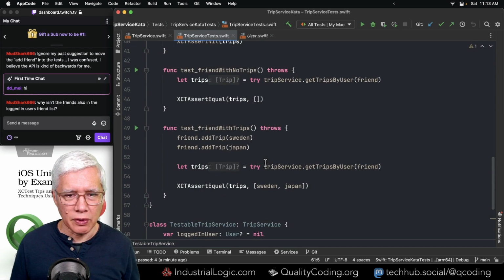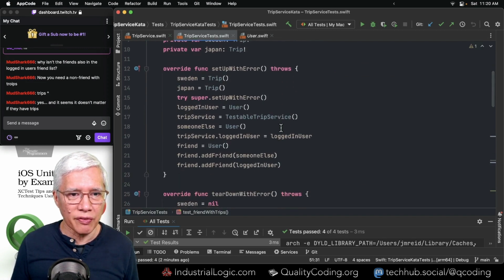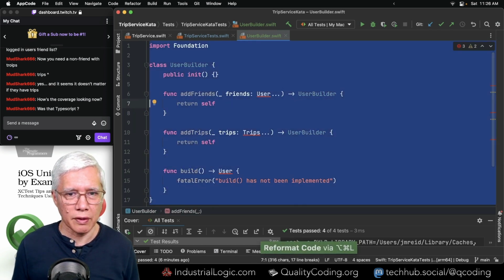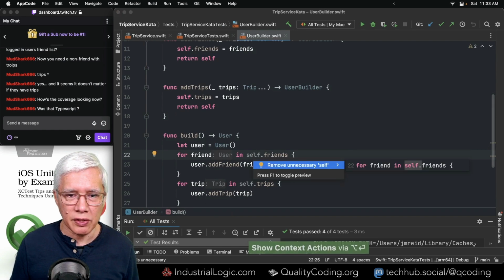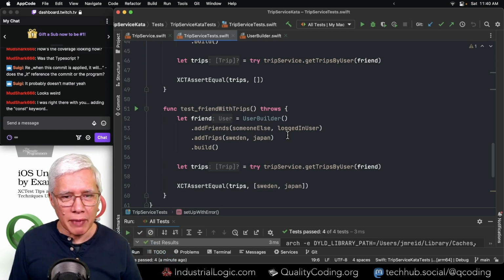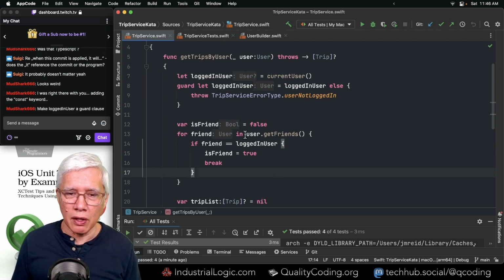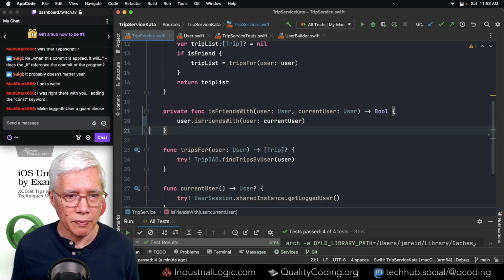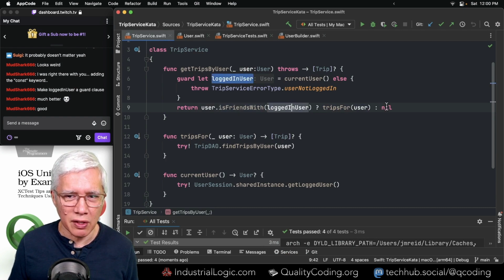Refactor Tests & Code / Swift Code Katas #16: Trip Service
First, let's improve the test code. Then let's improve the production code.

You can try this kata yourself too! Here's the source

A LiveCoding series where I do LegacyCode in swiftlang